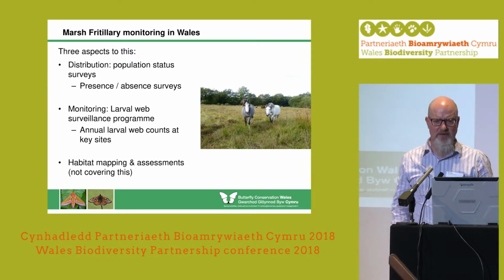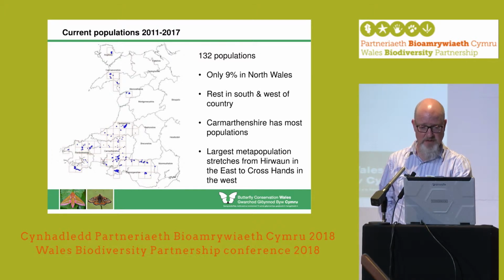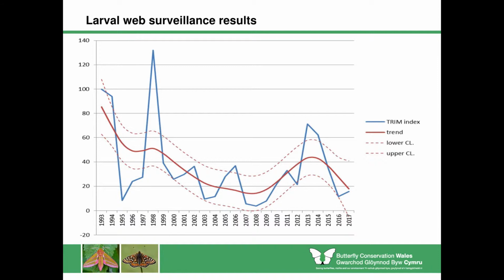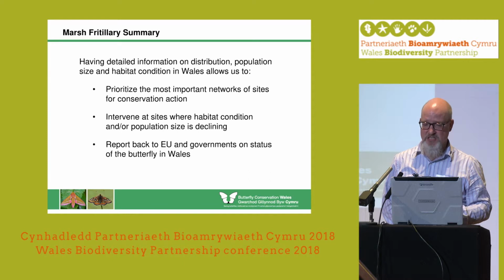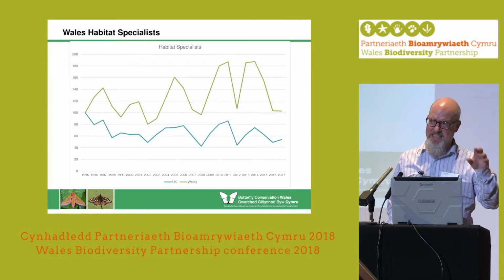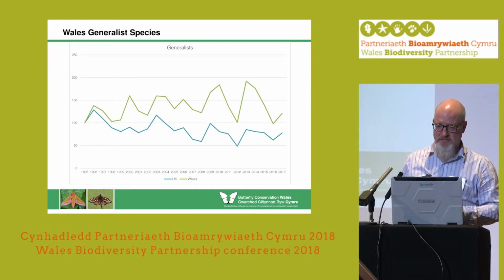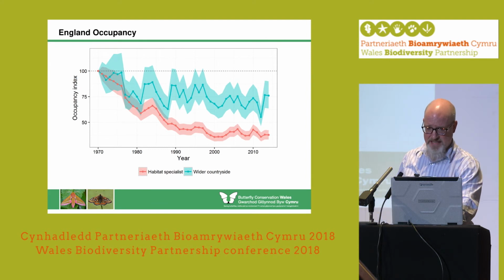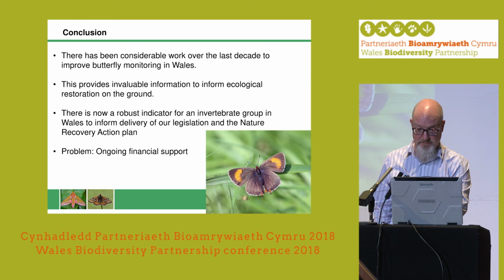A Butterfly Indicator for Wales Russel Hobson, Butterfly Conservation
A Butterfly Indicator for Wales
Russel Hobson, Butterfly Conservation